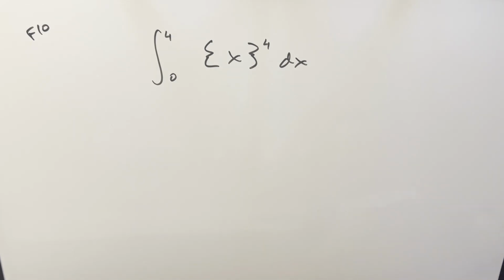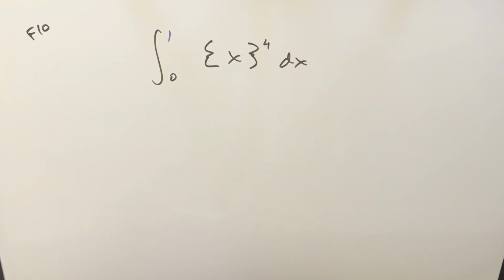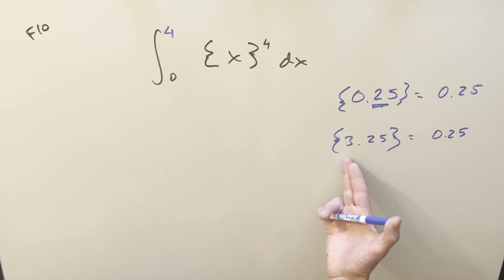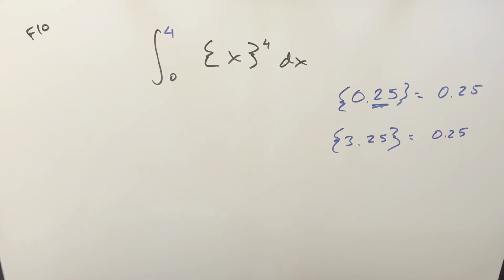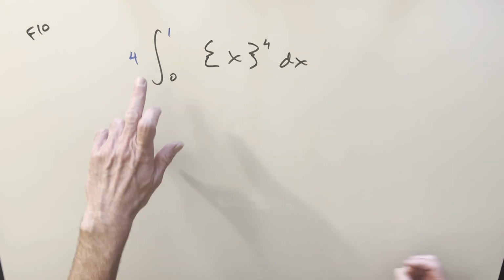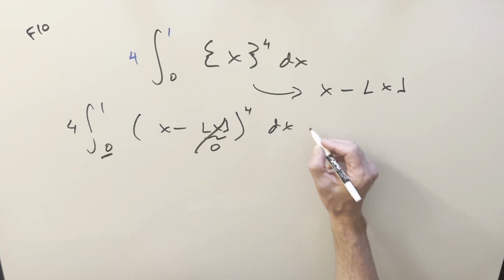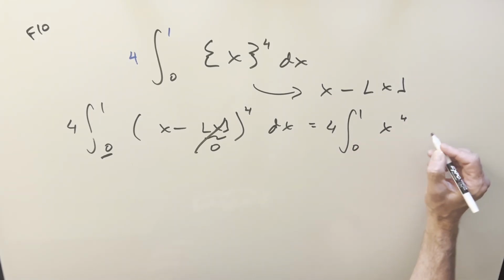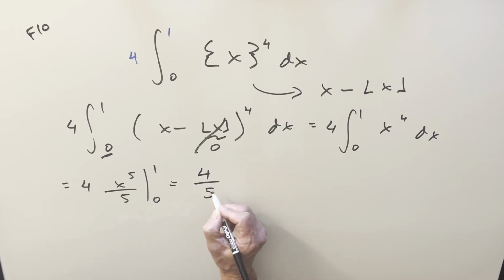Fractional part to the 4th?!?